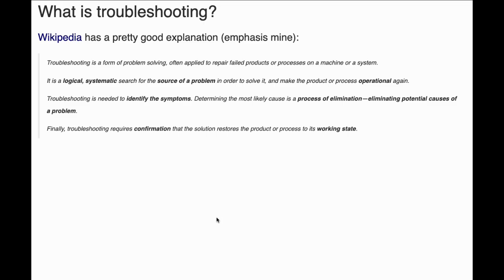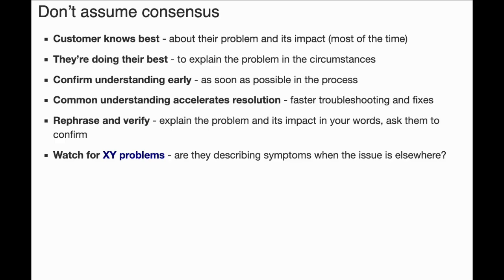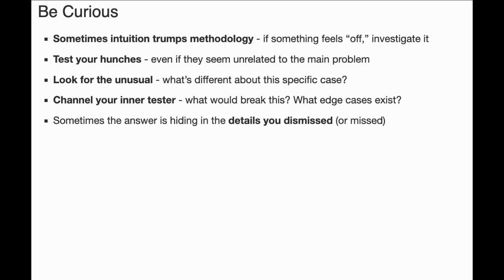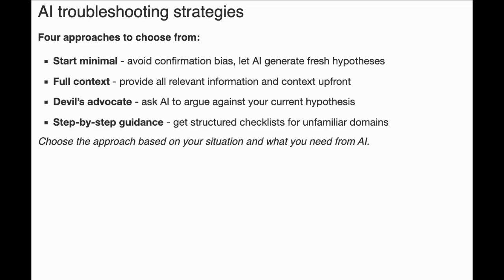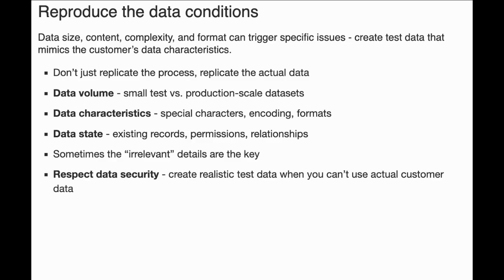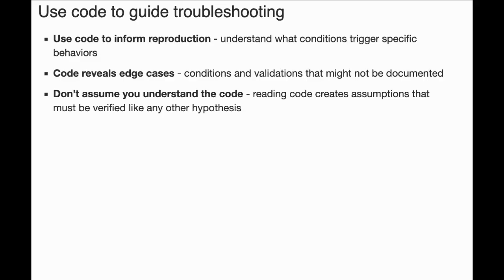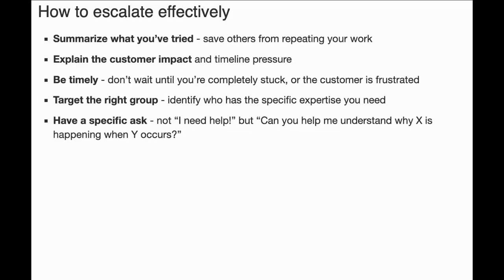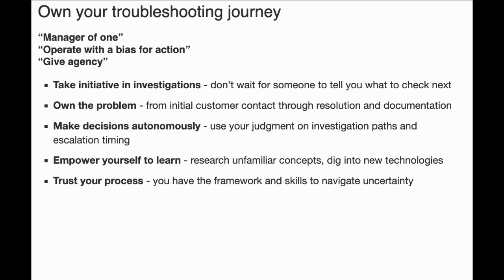Making sense of things that don't make sense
Learn a systematic approach to troubleshooting complex technical problems. The goal isn't about solving specific problems, but how to approach, strategise, and think about solving problems.

Chapter Timestamps
00:00 Intro
00:08 Who Am I?
00:30 Aim of Presentation
01:26 What Is Troubleshooting?
02:31 Bringing Order to Chaos
03:33 Where Do We Start?
04:37 Establish The Facts: Think Like a Journalist
06:06 The Five Ws - Breaking Down the Story
06:39 Don't Assume Consensus
08:23 Make and Record Observations
09:31 Build a Narrative
10:45 Zoom In, Zoom Out
11:56 Be Curious
13:12 Embrace the Learning Opportunity
14:17 AI Is Your Friend, Not Your Shortcut
15:44 AI Pitfalls
17:05 AI Troubleshooting Strategies
19:13 Reproducing the Problem: Why It Matters
20:35 Question Time!
21:13 Aspects of Reproducing a Problem
21:38 Reproduce the Scenario
23:28 Reproduce the Environment
24:19 Reproduce the Data Conditions
27:14 Reproduce the Architecture
28:41 Code Is the Best Documentation
30:32 Use Code to Guide Troubleshooting
31:41 In Logs We Trust
32:55 Correlate Log Events
34:27 Keep Your Cool
35:38 Know When to Escalate
36:02 How To Escalate Effectively
37:41 Capture What You've Learned
38:40 We Are Our Values
38:35 Service Our Customers
39:38 Knowledge Isn't Everything
40:32 Keep An Open Mind and Be Prepared For Failure
41:25 Balance the Need for Problem Solving and Customer Results
42:08 Own Your Troubleshooting Journey
42:49 Key Takeaways
43:25 Outro